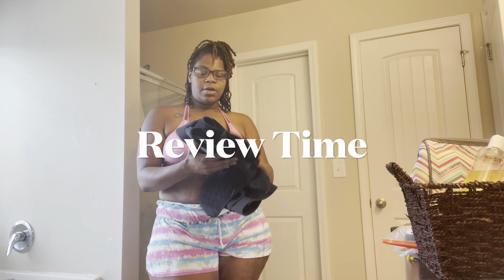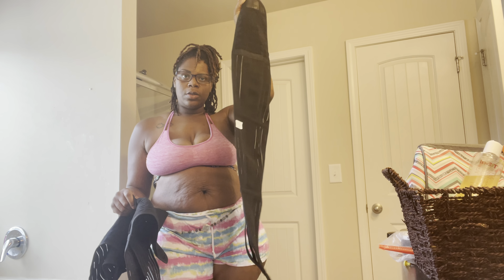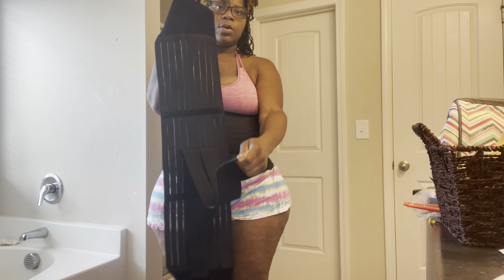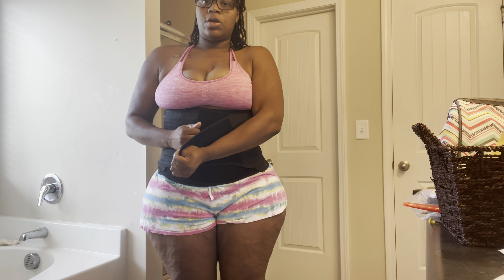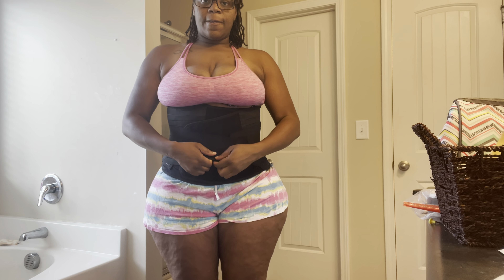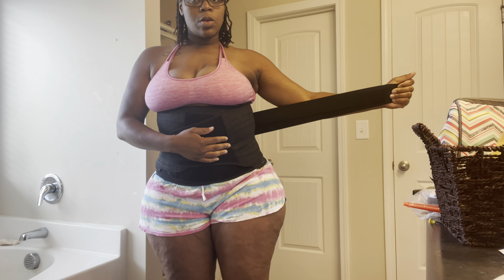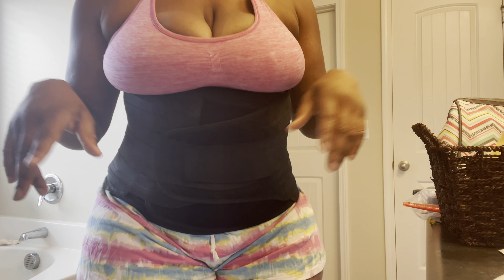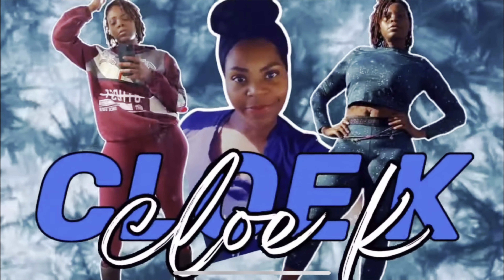3 -1 postpartum tummy wrap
3 in 1 Postpartum Belly Wrap - Recovery Belly/Waist/Pelvis Belt Black Postpartum Belly Band, Black Plus Size

Yes it does come in two sizes! I order the plus size!